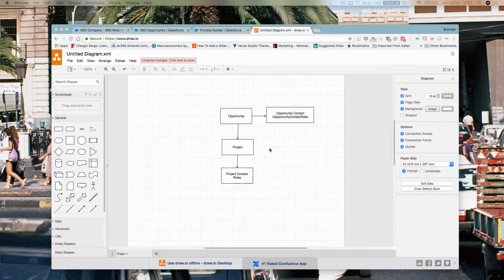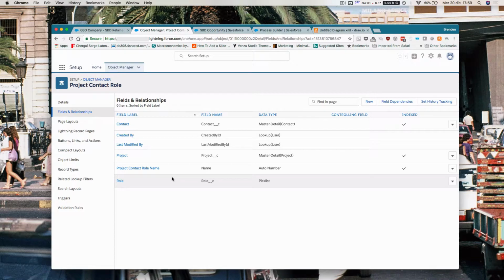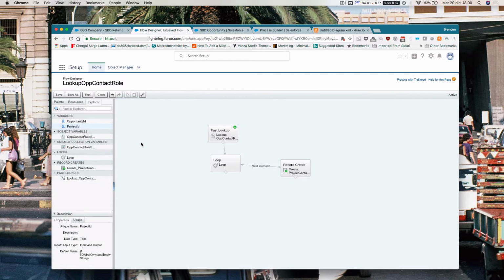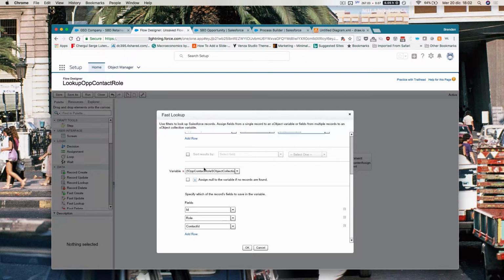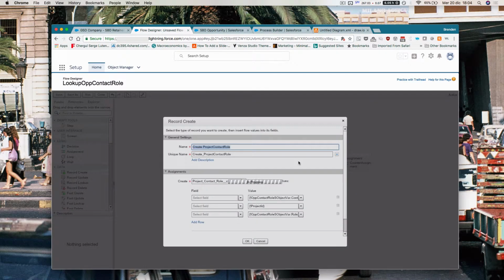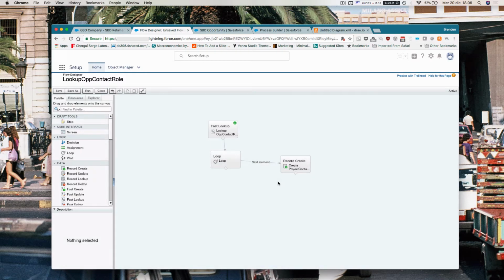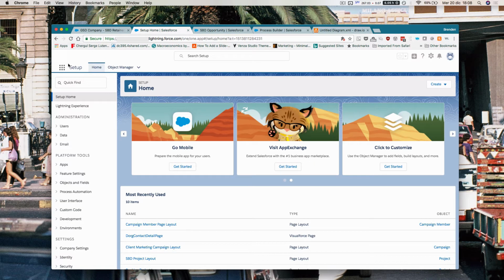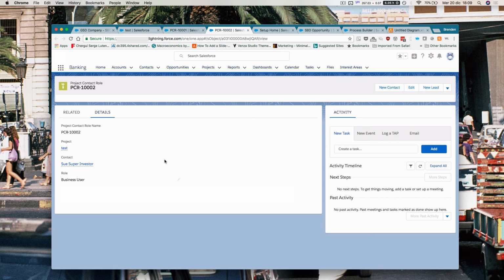Using Loops in Salesforce Flows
Instead of using triggers use flows to query for a collection of records and then create them on a custom object. We’re dealing with Opportunity Contacts in this example

for my consulting services.